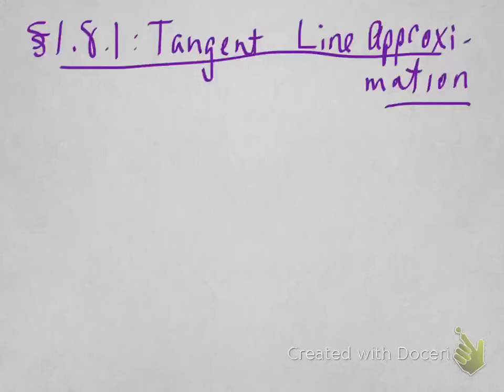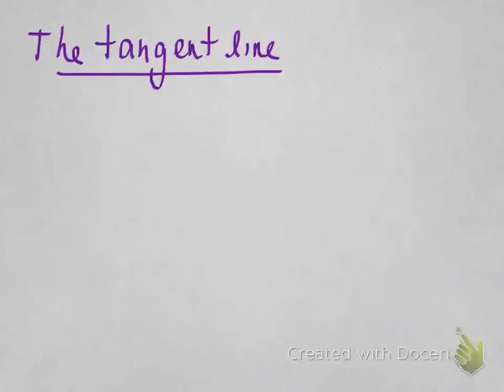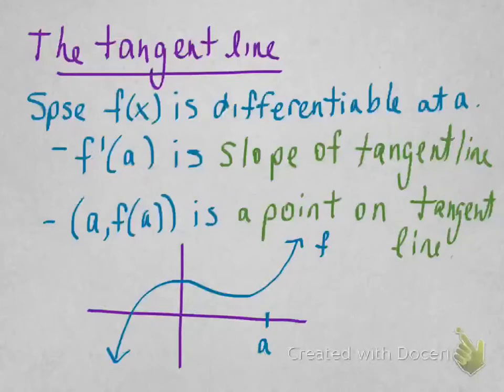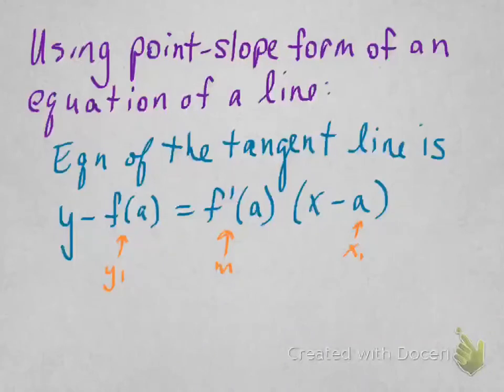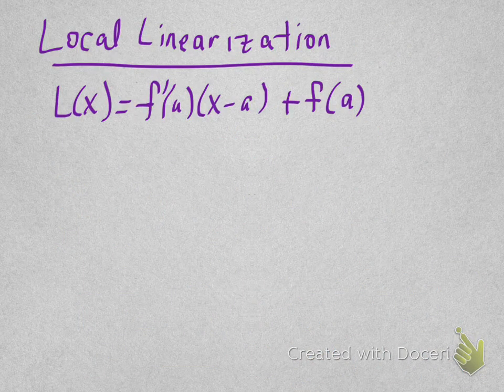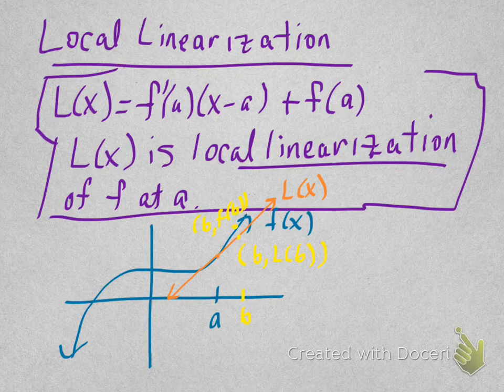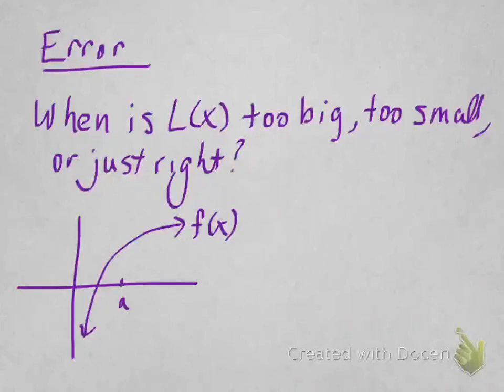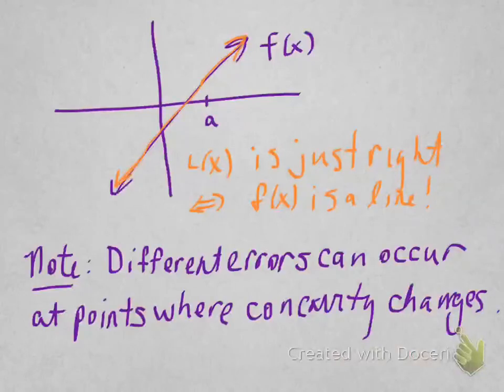Math 201 1.8.1